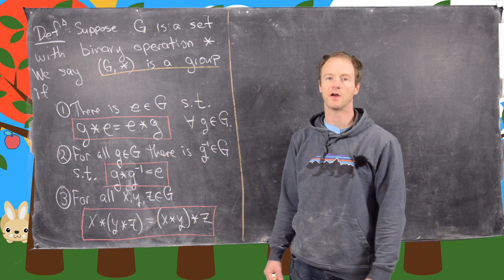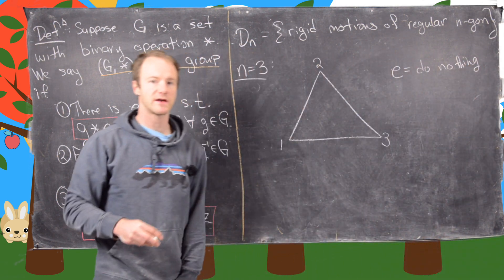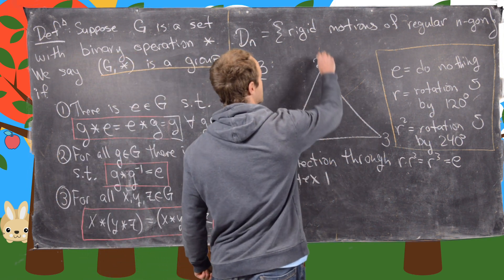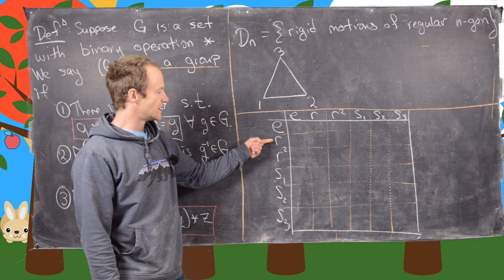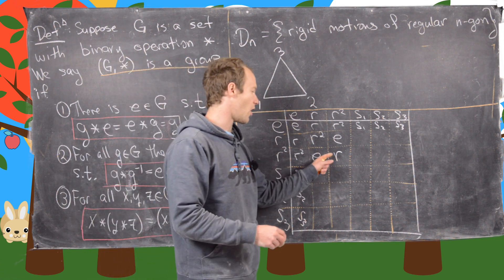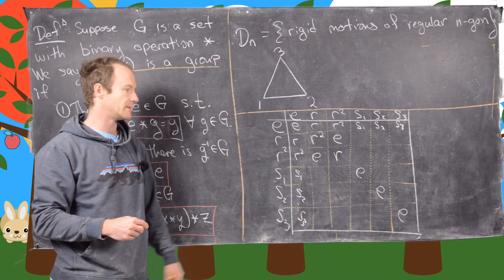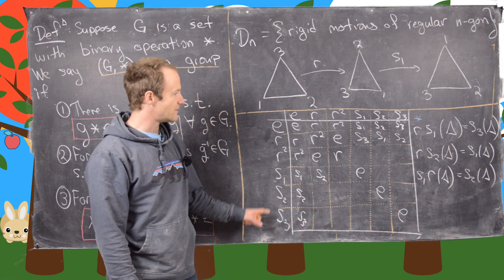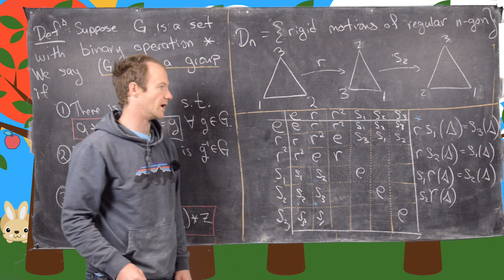Abstract Algebra | Symmetries of an Equilateral Triangle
We describe the dihedral group of order 6, that is, the symmetries of an equilateral triangle.